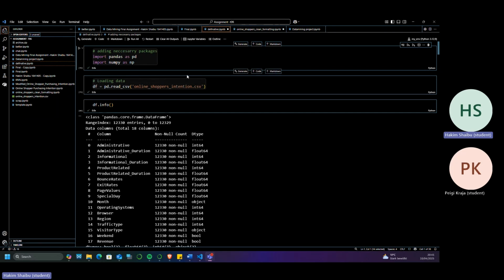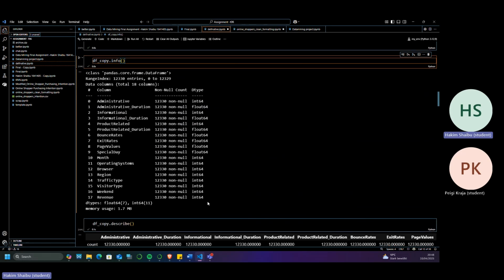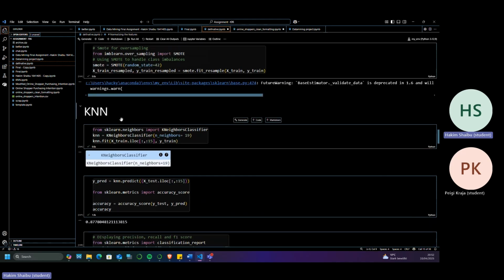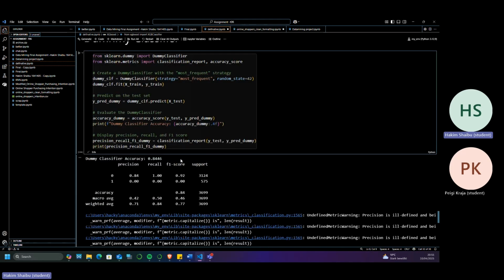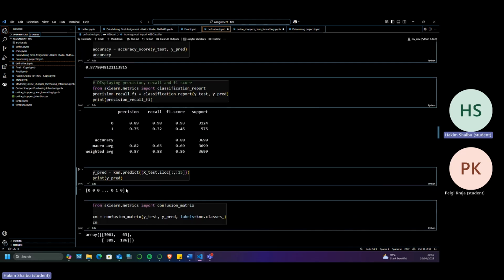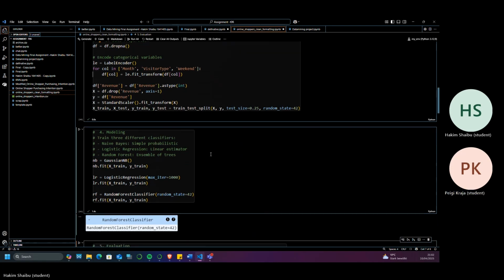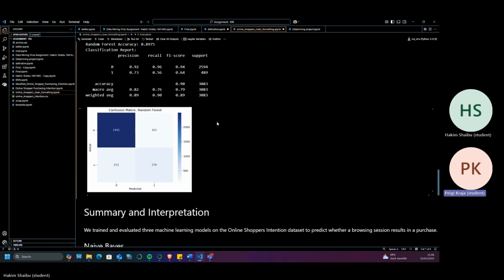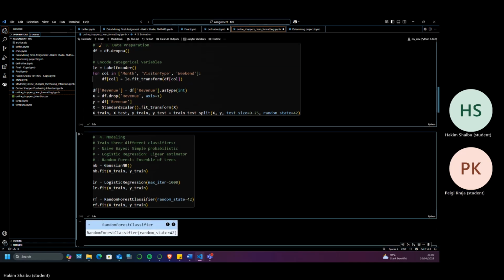Data Mining group video Hakim ,Peigi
In this video we evaluate each other's work by explaining our code and discussing its functionality and and potential areas for improvement